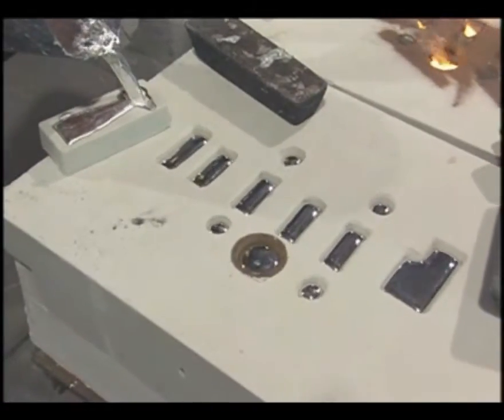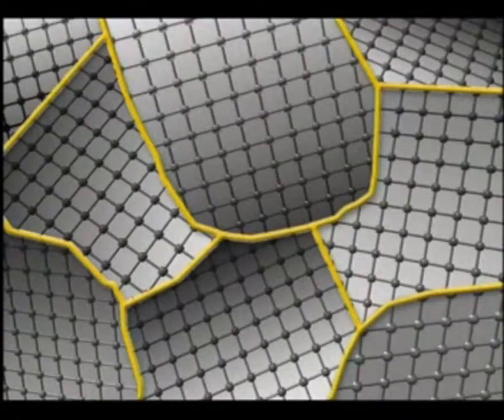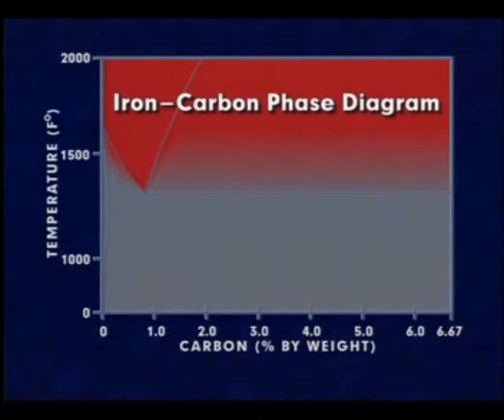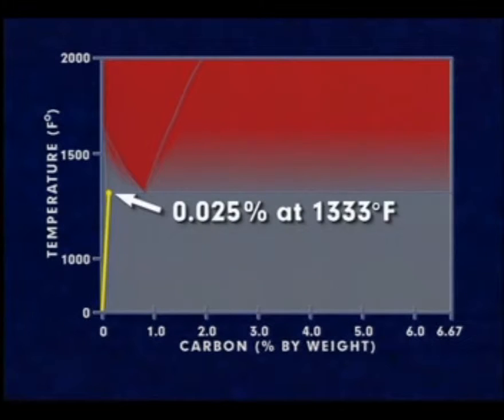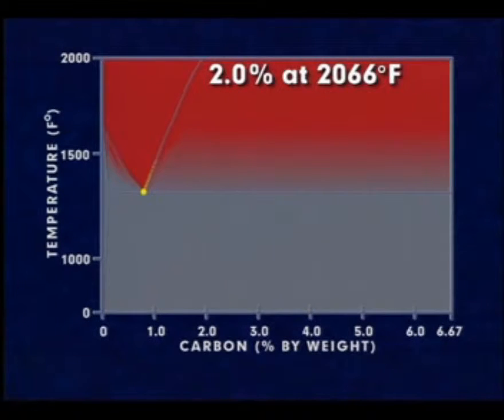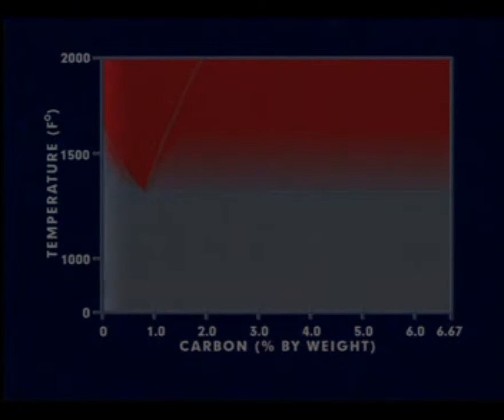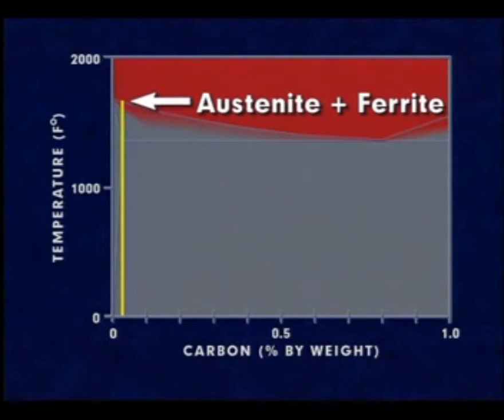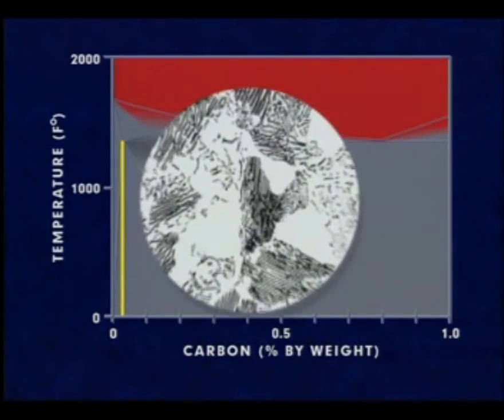البنية المجهرية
يناقش التحول فى البنية المجهرية وموافقة ذلك للتطبيقات المختلفه